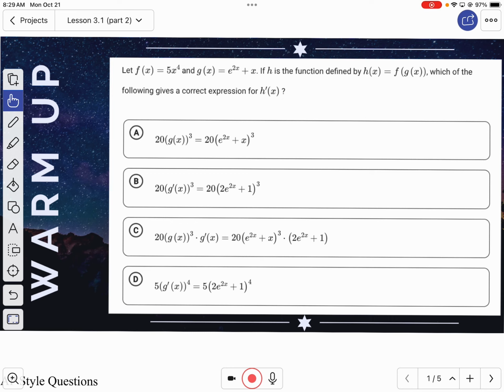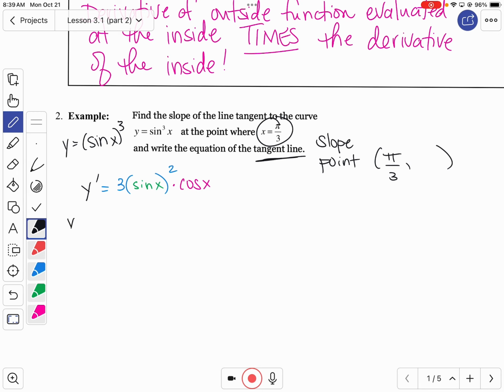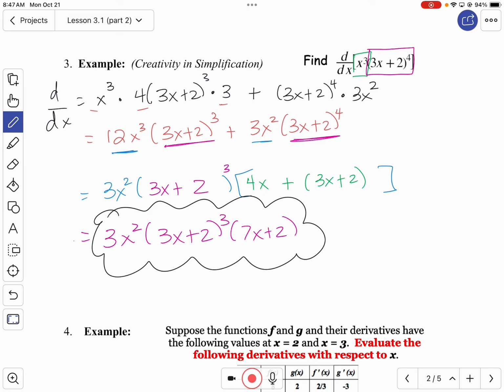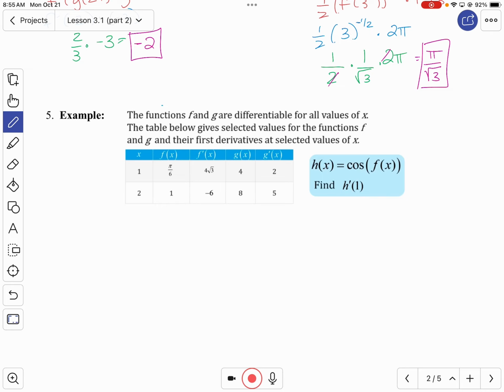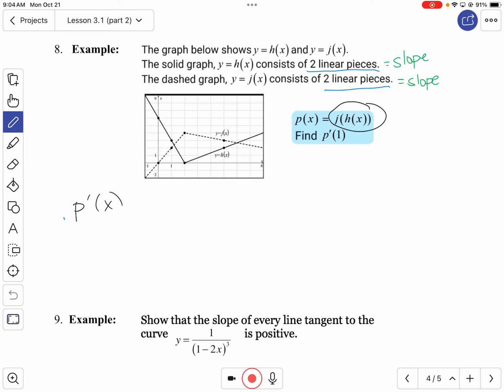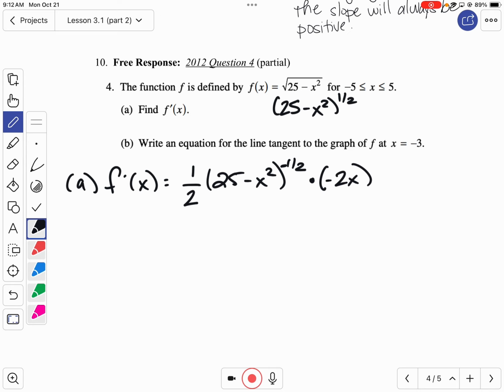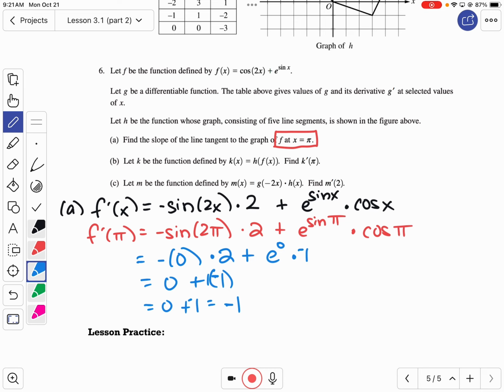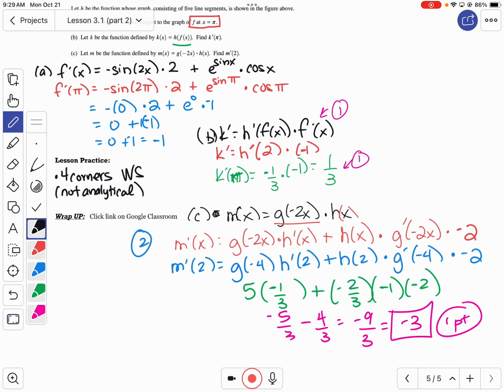Lesson Video 3.1 (part 2)